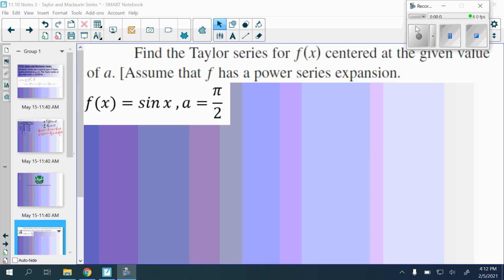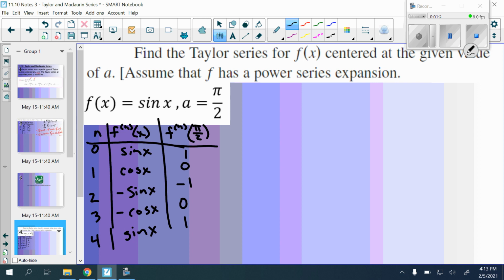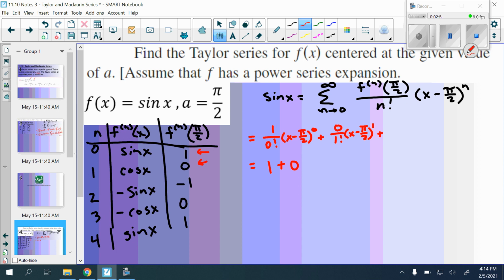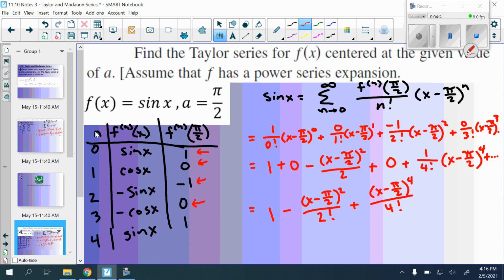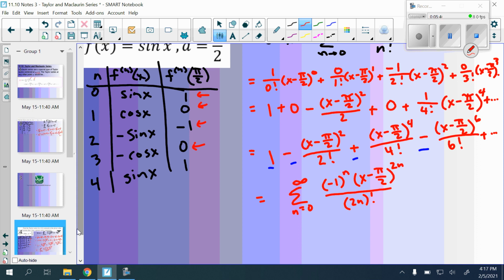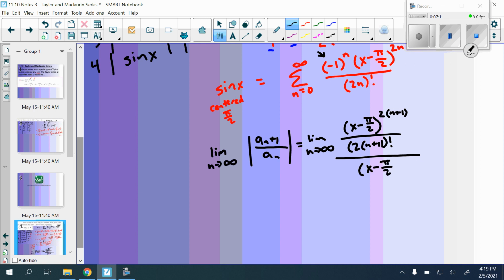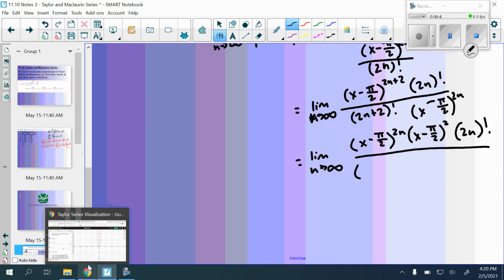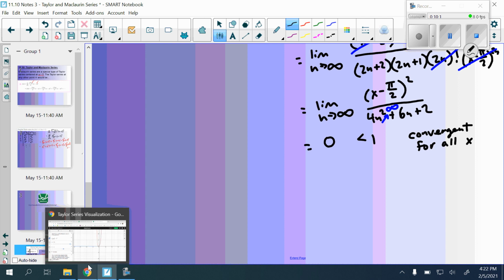Taylor Series finding Power Series and Interval of Convergence